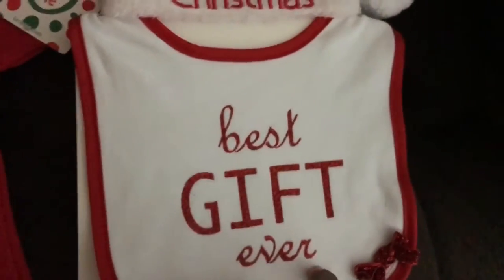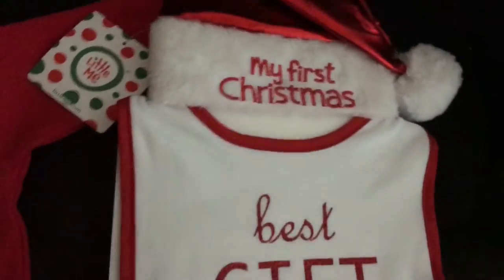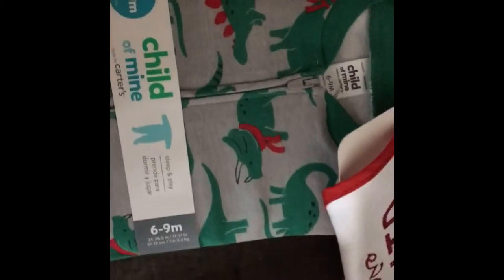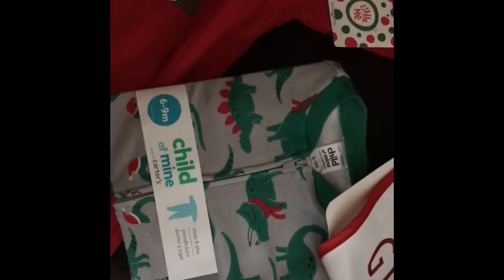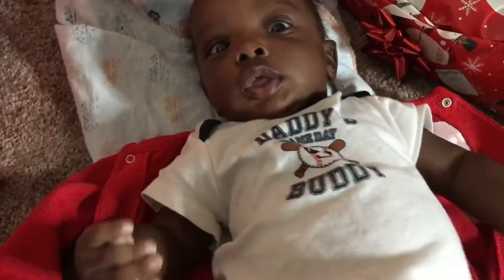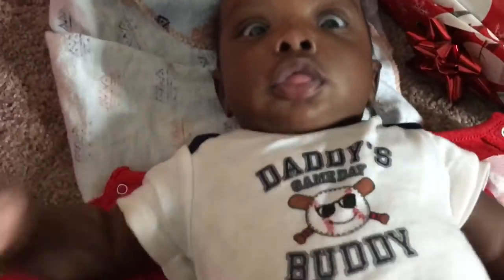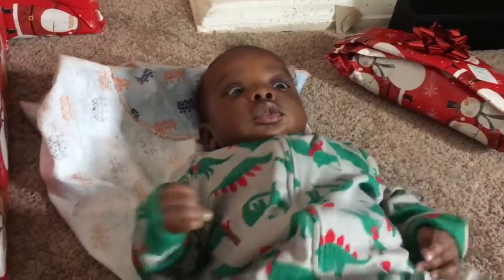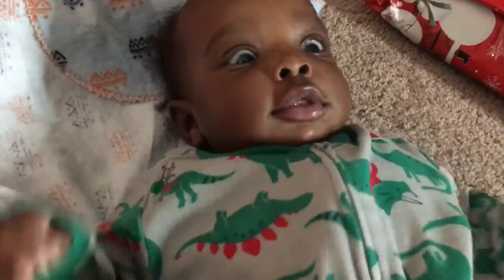Behind the scenes Christmas photo shoot |VLOGMAS day 11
For review inquiries